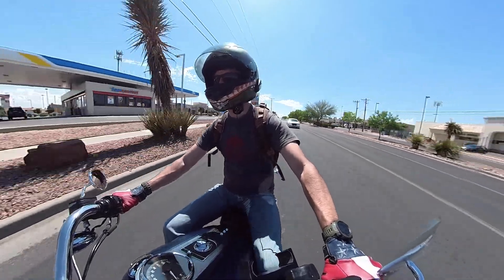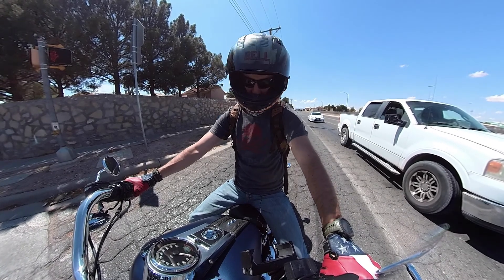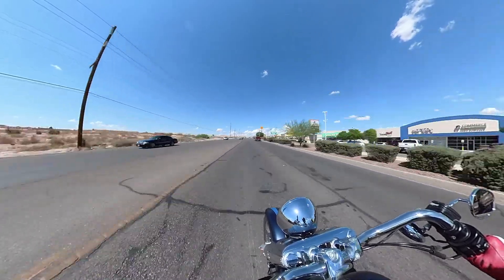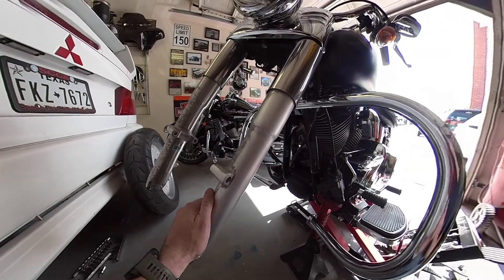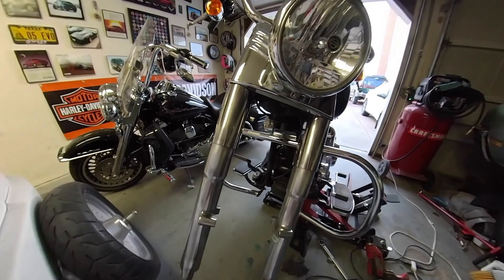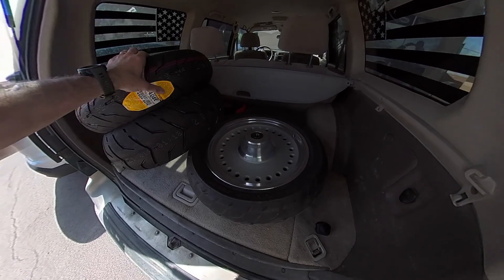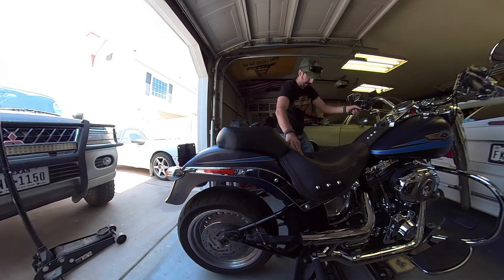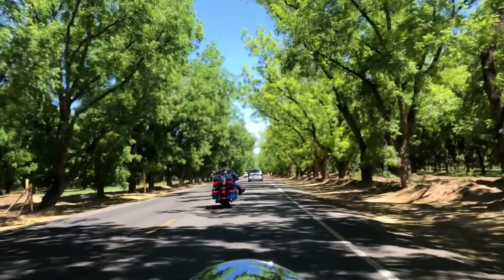2008 Harley Fat Boy Build - Episode #2: Diamond in the Rough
Episode #2: Diamond in the Rough, part of Outdooraholic's 2008 Harley-Davidson Fat Boy Build Series

Outdooraholic’s video about his new project, an all original, 2008 Harley-Davidson Fat Boy with under 5k miles.  This episode covers removing corrosion on the wheels and lower forks, removing rust from the engine guards, polishing all of the chrome, replacing the original 14 year old tires, getting the bike inspected, registered and the title transferred, and taking it for a ride with the El Paso HOG Chapter.

The bike is a 2008 Harley-Davidson Fat Boy with zero modifications.  Upcoming plans include new seats, distressed brown leather accents, Stage 1 performance upgrades, 12" or 14" ape hangers, upgraded lighting, and a lowering kit.

Video was filmed with an Insta360 One X2 Camera and edited with Insta360 Studio and iMovie on a 27" iMac.  Audio was recorded on the bike with a Purple Panda microphone and in the studio with the Blue Yeti microphone.